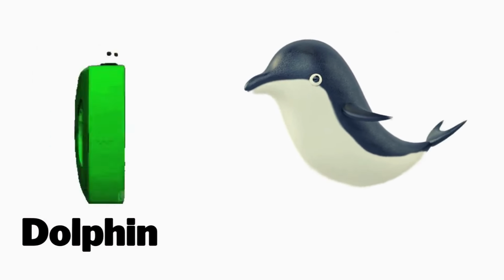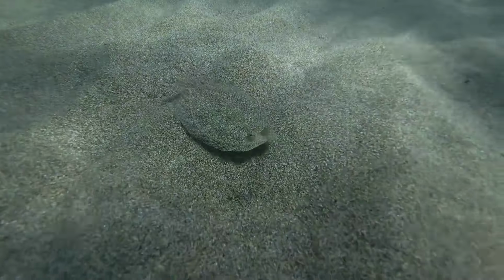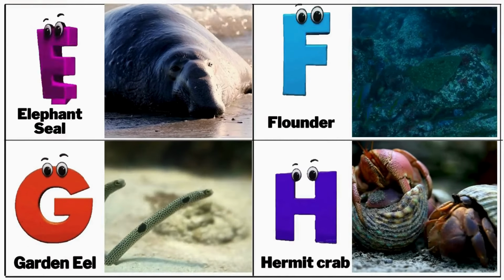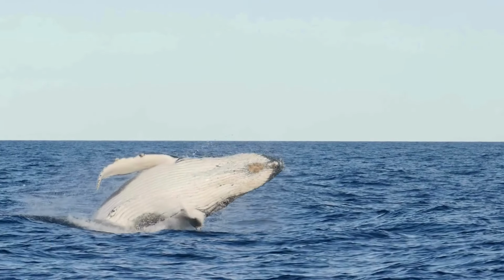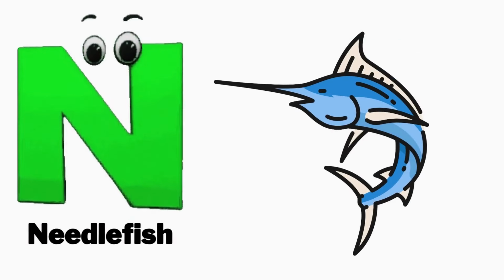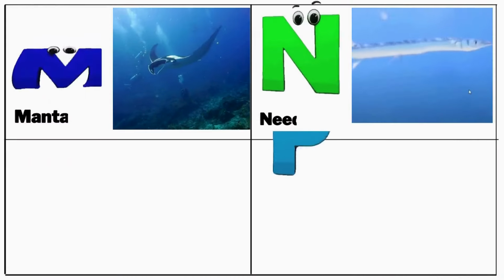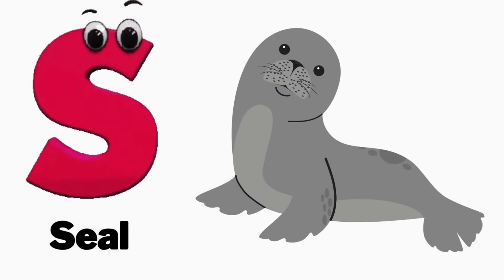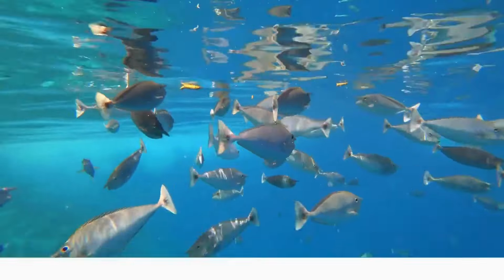ABC Sea Animals song | Alphabets Kids song | Learn Alphabets, English and Animals for Kids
Welcome to an enchanting journey through the ABCs with our charming ABC Animal Song for kids! Join us on a fun-filled adventure where each letter comes to life with delightful land and sea animals. Perfect for babies, toddlers, and kindergarteners, this engaging ABC song turns learning the alphabet into a joyous experience!
Explore the Ocean with our educational and fun YouTube kids song!